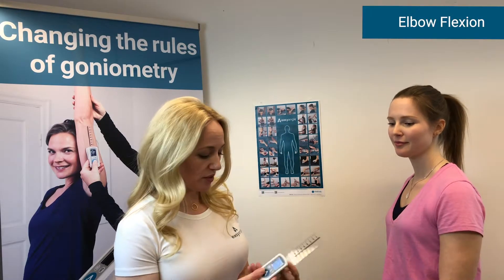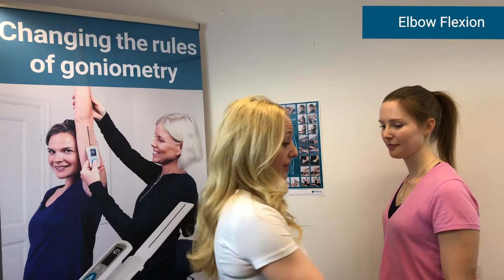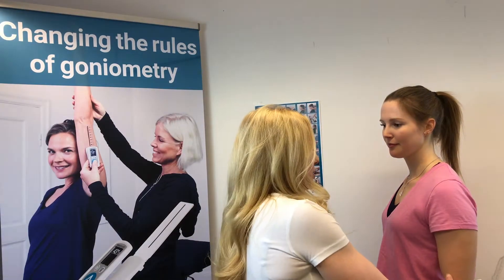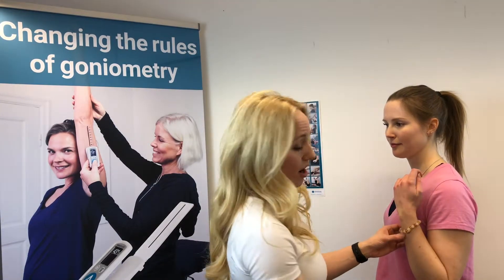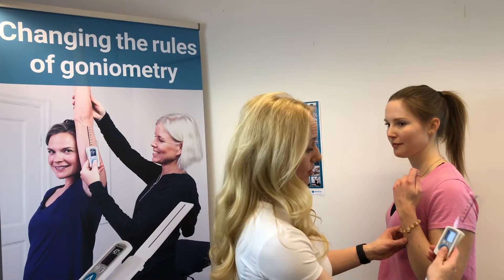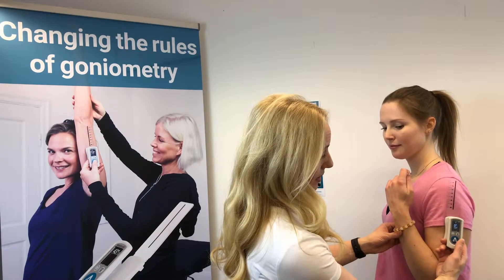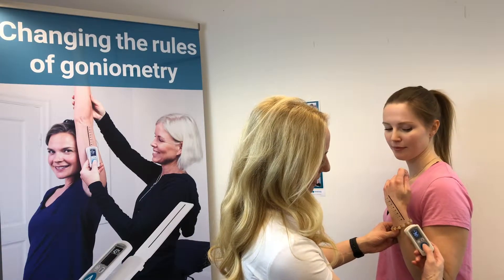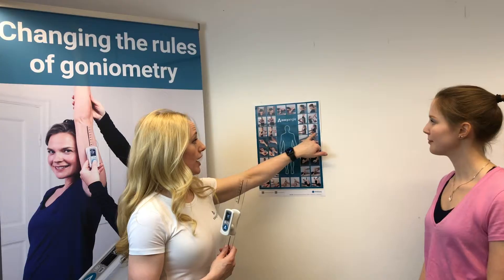EasyAngle - Measuring Elbow Flexion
In this EasyAngle measurement video, we demonstrate how to measure the Elbow Flexion using the EasyAngle digital goniometer.